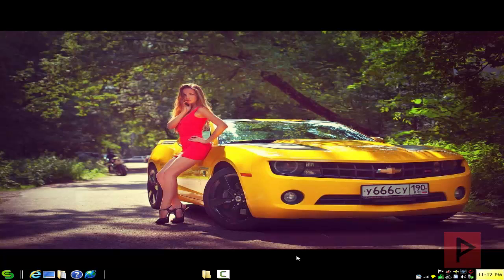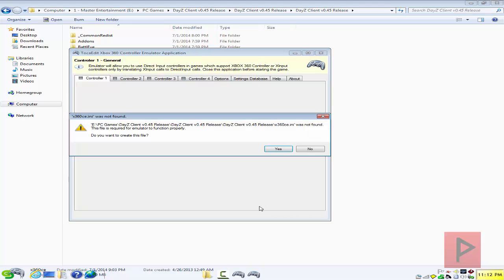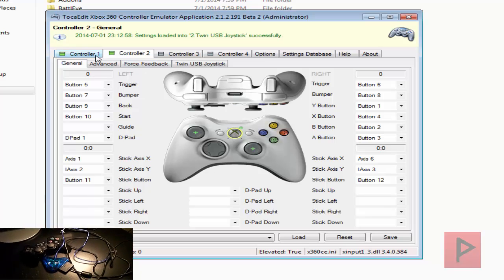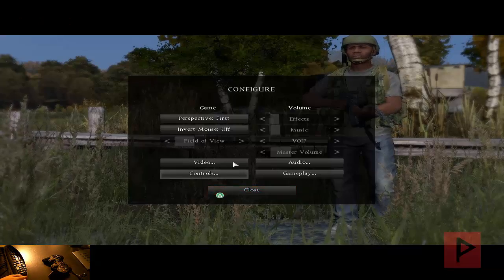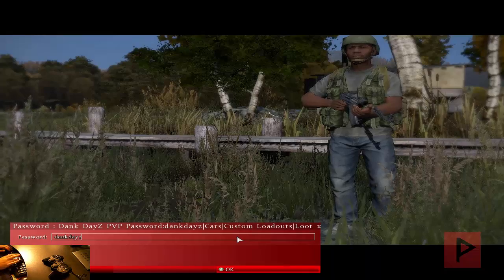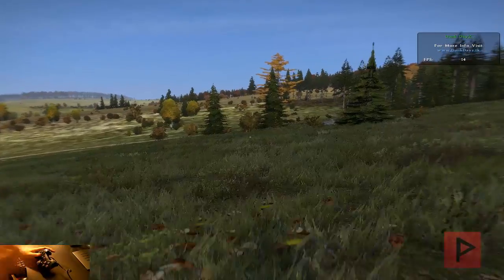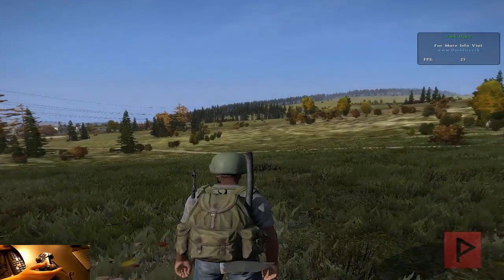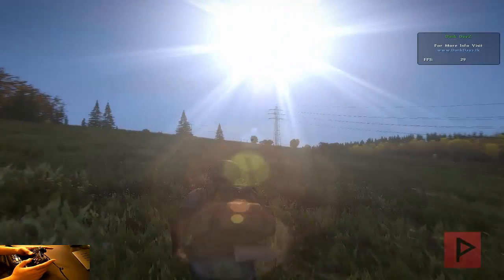[How To] Play DayZ Standalone With PC or PS2 USB Controller Tutorial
DayZ Standalone v.45 (and later versions) can work with a PC or PS2 USB type controller to emulate the Xbox 360 controller! Please note that the game is still buggy, so 100% controller compatibility is still iffy right now.  Enjoy!

Looking for older version of X360CE (doesn't require special DLL files)? Use my blog article